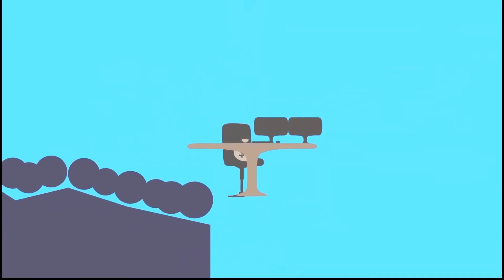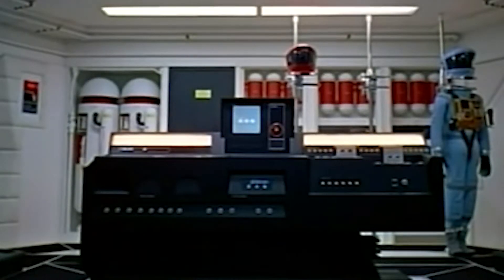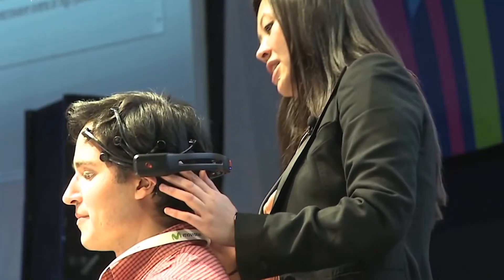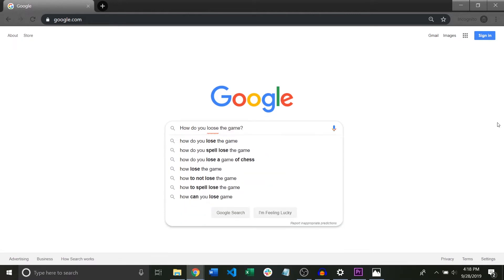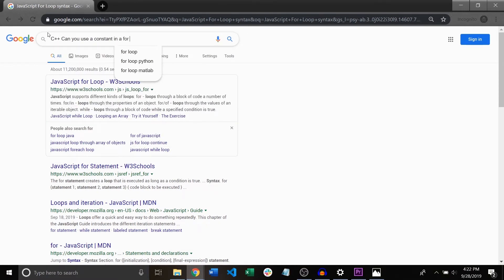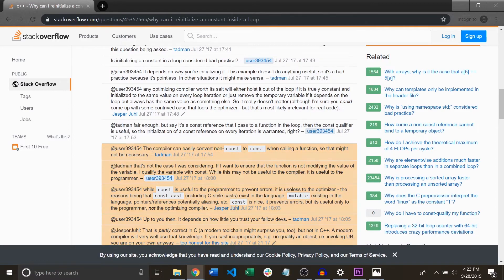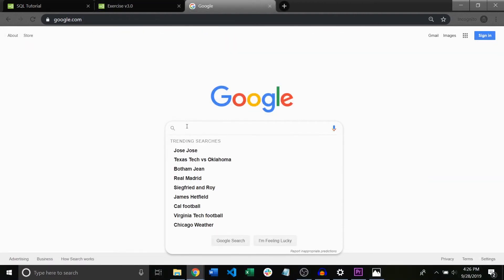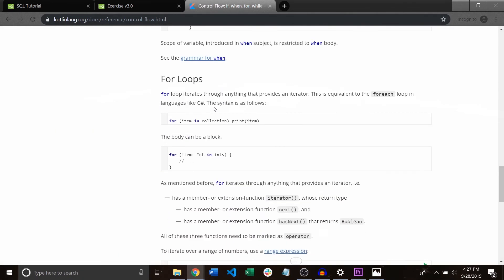CSNP Bonus: How to Get Help - Week 6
So much of computer science is asking questions and finding answers. No one understands it all, and everyone starts somewhere. These are some tools to help you on your journey.